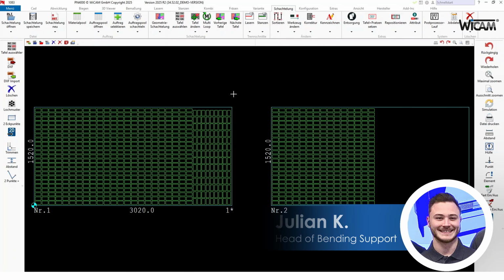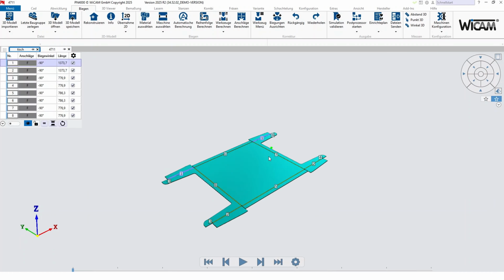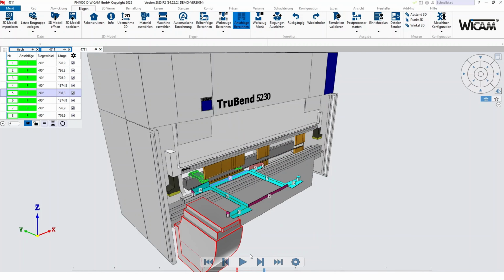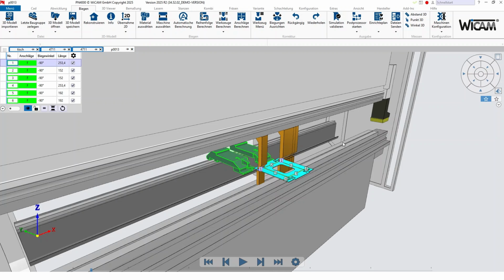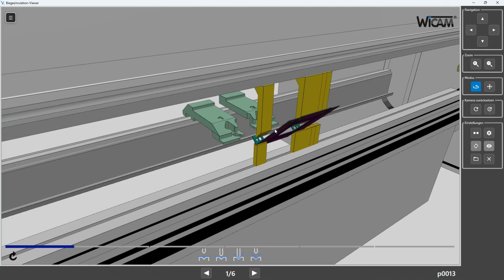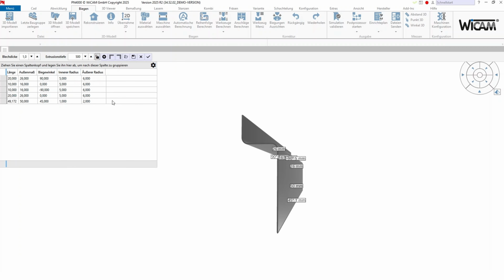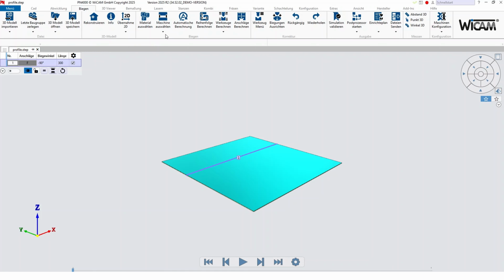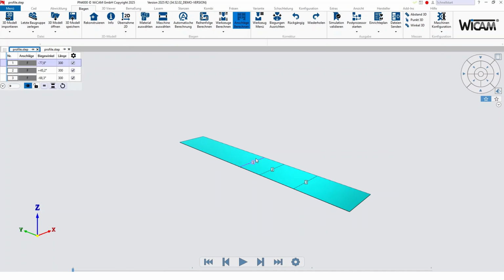PNBend | New features explained • Durma • Trumpf • Safan • Bystronic • Amada • LVD • wicam.com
In this video, we present the latest features of WiCAM’s PNBend software module. The Q1 2026 update has specifically expanded the range of functions to make bending programming more efficient, more visual and less dependent on machine hardware.

An overview of the new features:

1. 2D to 3D part development
This new function allows 2D geometries to be converted directly into 3D parts. This reduces the effort involved in programme creation and enables significantly faster validation of parts even before production begins.

2. Enhanced 3D Viewer
The new 3D Viewer allows you to monitor the bending simulation in parallel and independently of the main view.
Key features:

• Can be used on a separate monitor
• Touchscreen support
• Ideal for older press brakes without their own 3D visualisation

This makes the simulation much more accessible and transparent when working directly at the machine.

3. New Profile Editor
With the integrated Profile Editor, 3D profiles can now be created and edited directly in PNBend. In many cases, this eliminates the need for external software, simplifying and speeding up the workflow.

❗️Get to know the PN4000 programming system in a personal online demo. Whether punching, lasering, milling, combination machines or bending – WiCAM offers a powerful CAD/CAM solution for all machining processes.

Machines from almost all leading manufacturers are supported, including Trumpf, Amada, Bystronic, LVD, HGTECH, Bodor Laser, Prima Power and many more. We will show you live how you can automate your production, streamline processes and permanently increase your efficiency. ❗️

🔴 Would you like to stay up to date with the latest software for CNC, laser and punching machines?